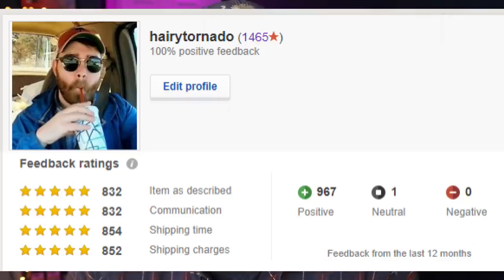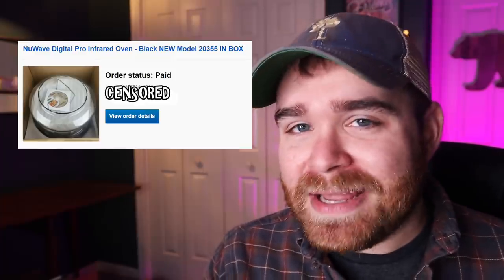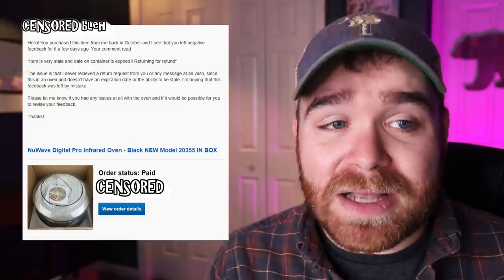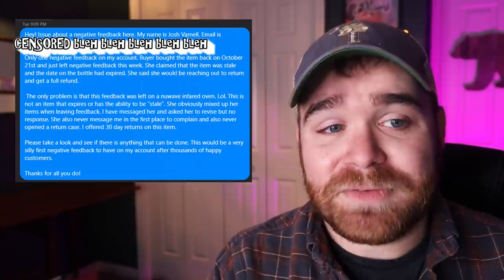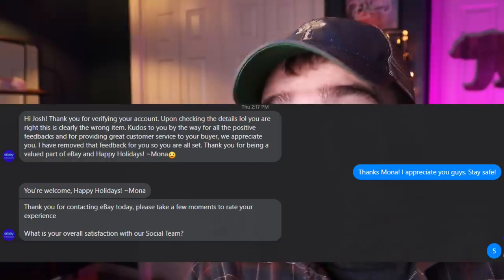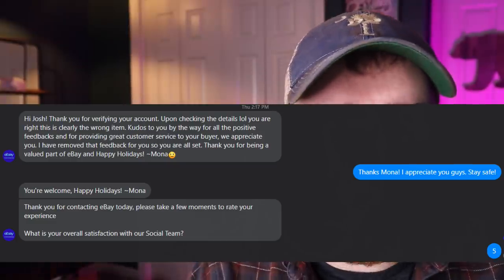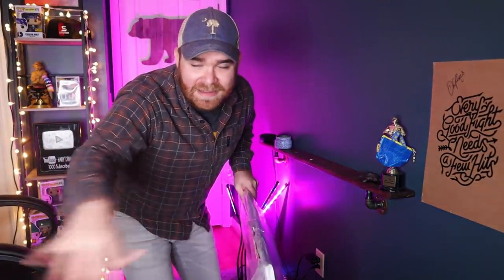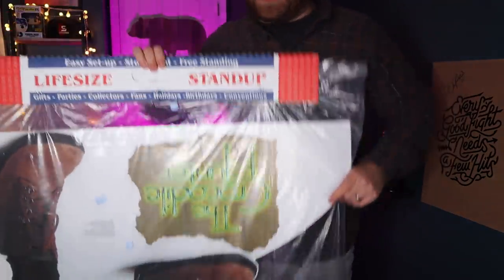The Weirdest Negative Feedback Ever (and how I got it removed)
NEGATIVE FEEDBACK on Ebay can be scary and frustrating. I recently had so very strange feedback left on my store and I was able to get it removed. Watch this video and I'll show you how.

ALSO I FOUND A REALLY COOL ITEM AT THE THRIFT STORE TODAY AND IM EXCITED TO SHOW YOU.

Here is the Facebook page for Ebay